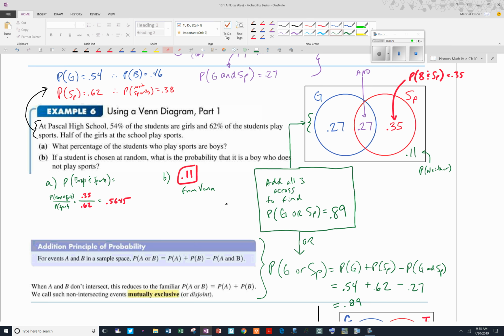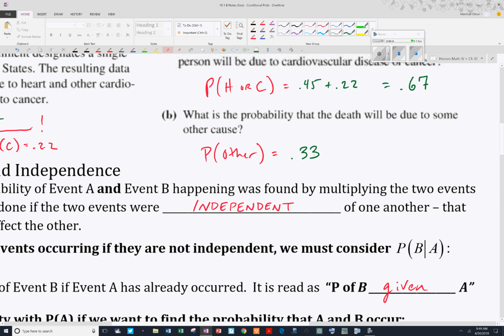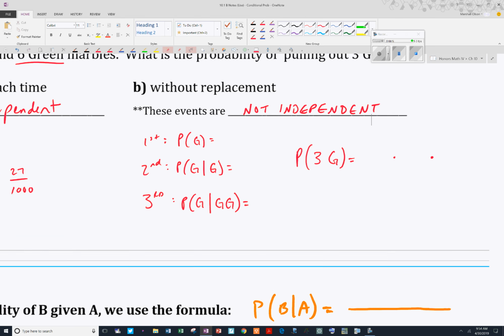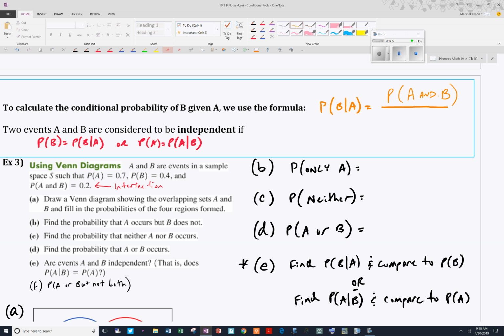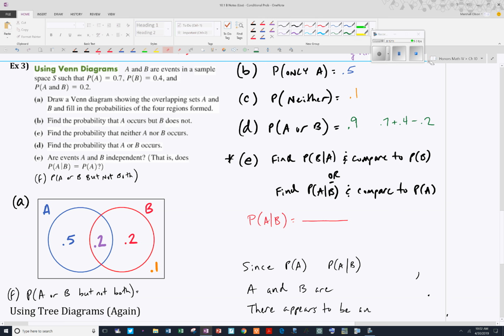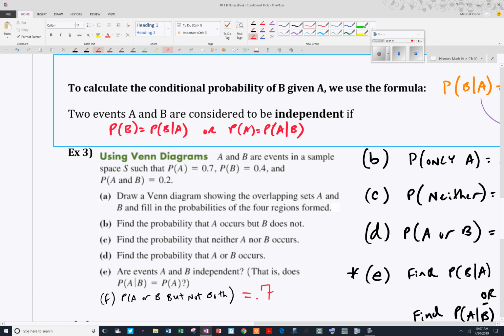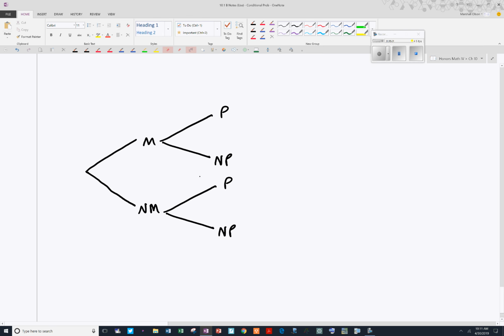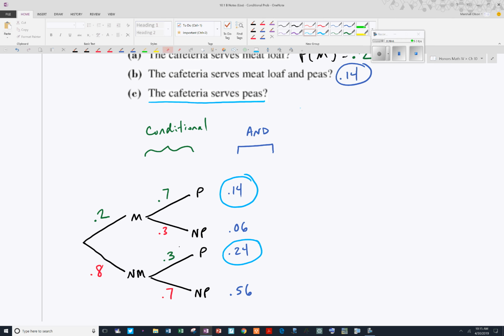HMIV 10.1 B Video - Conditional Prob